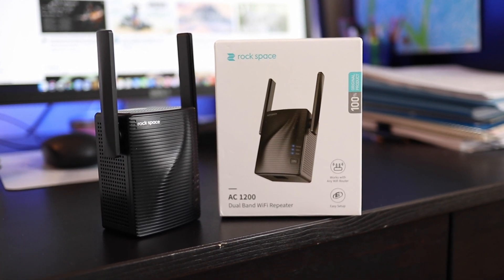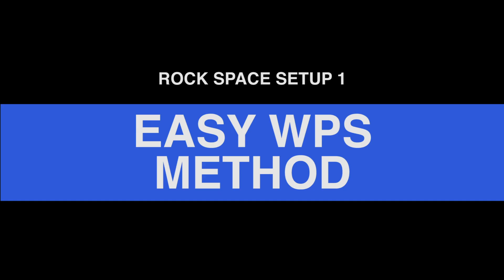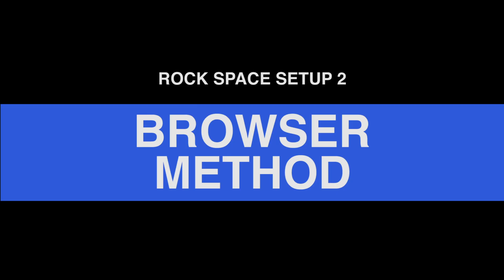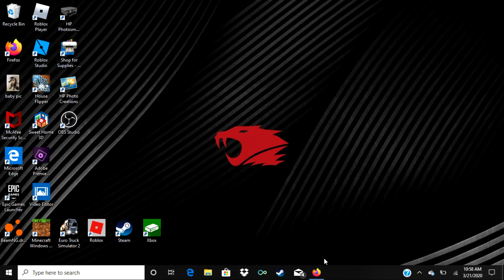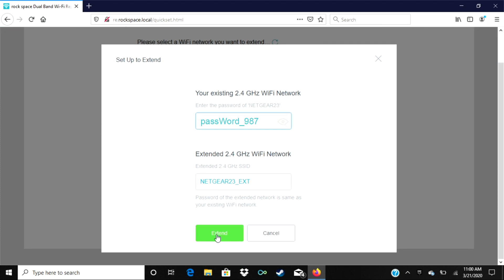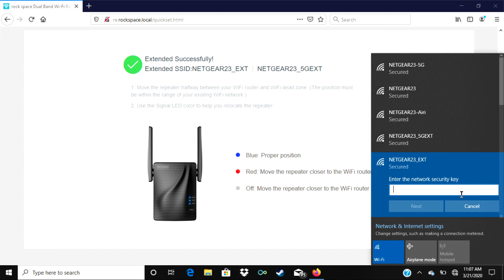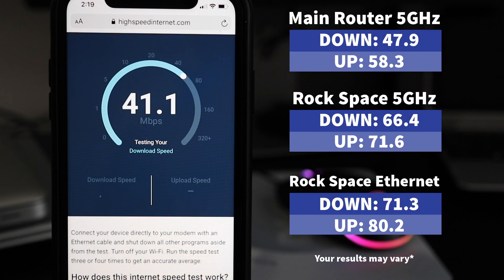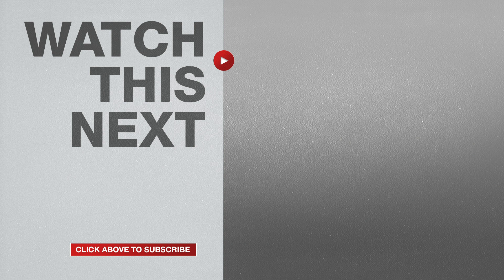Rock Space WiFi Extender Review & Speed Test - How to Set Up WiFi Booster & Range Extender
Product Links:
Rock Space WiFi Extender
Rock Space Internet Router

If you’re having WiFi drop outs or low signal areas in your home, then a WiFi extender or repeater like the AC 1200 from Rock Space can really help! The actual unit is very compact and offers dual band connectivity if you have a router offering 2.4 and 5GHz signals. This is a simple device with two antennas and an ethernet port at the bottom. And speaking of simple there are two ways of setting it up. The first and by far the easiest is the WPS method. First plug the extender into the wall and wait for a solid blue power light. Then go to your router and press the WPS button. Now on the Rock Space repeater press the WPS button and wait until the WPS light is solid. At this point you are ready to connect your devices to the Rock Spack AC1200 WiFi Extender.

The 2nd way to set up the extender is using the browser method on a computer or mobile device. Once again, plug in the WiFi repeater and wait for a solid blue power light. Now on a computer or smartphone open the WiFi settings and connect to rockspace_EXT. Once you’ve confirmed you’re connected, open any browser and go to re.rockspace.local. When the page loads up create a password. For simplicity I just use the same password as my main router. Hit Next when ready.

On the next page find your router name then click on the button next to it. Enter the password to your existing WiFi router and click on Extend. The next page confirms that the Rock Space WiFi extender is connected. It even shows that the repeater has connected to both the 2.4 and 5GHz signals from my dual band router. At this point the setup via the browser method is complete.

You can now go into the WiFi settings on any device and connect to the extender. This time you’ll see your router name with the letters _EXT at the end. Click on the WiFi signal you want to connect to and enter the password that was created earlier. And now your device can connect to the internet through the Rock Sport AC 1200!

You'll have to unplug the extender and relocate it somewhere between your main router and the area where you have the weakest signal in your home. And don’t forget that you’ll need to connect other devices to the Rock Space extender if needed.

In the video you'll see the speed tests I got from my main router versus Rock Space. I also did a quick speed test of the ethernet port on the AC 1200 just for comparison. If you’re technically challenged and want to add a WiFi extender in your home, I found the Rock Space extender to be very easy to set up even for beginners. It works great to boost the signals at the far ends of my home and now I’ve got better coverage throughout the house.